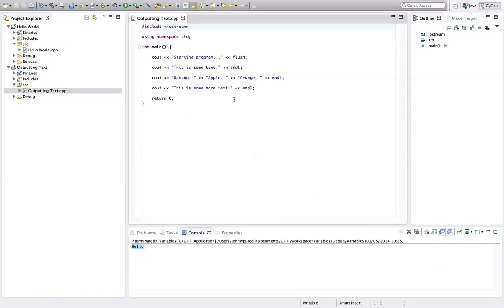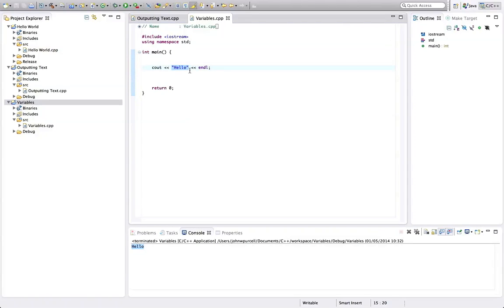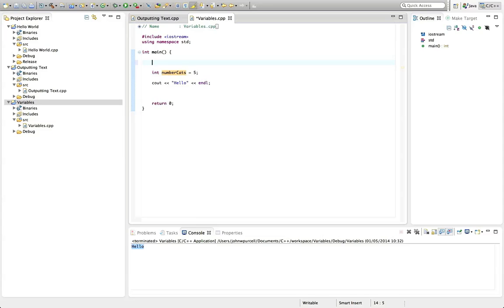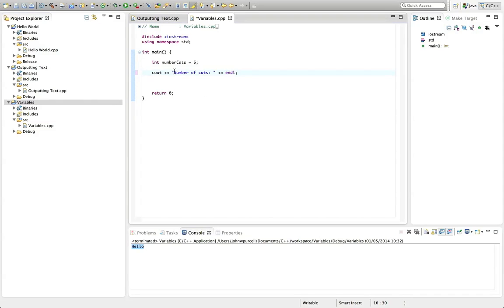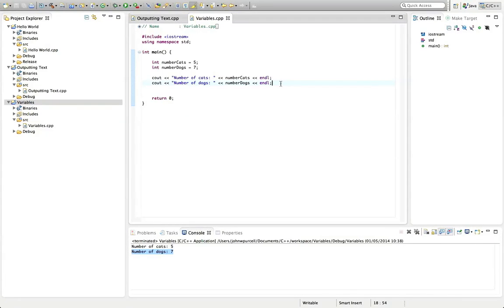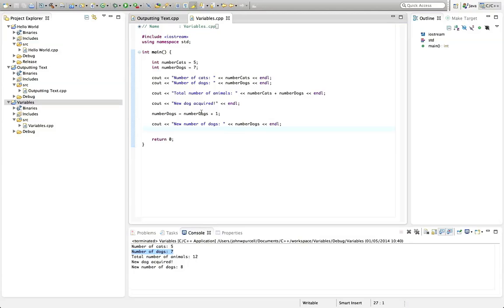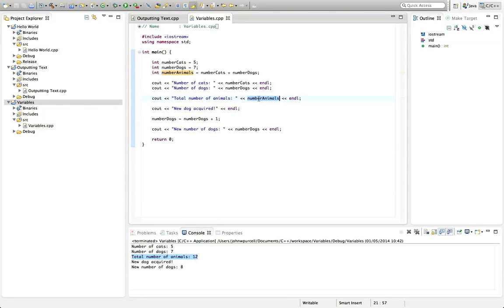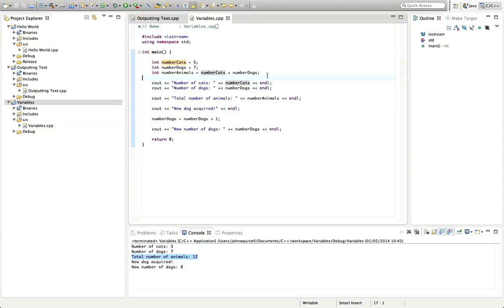C++Tutorial for Beginners 5 - Variables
This tutorial is on variables -- one of the basic building blocks of computer programs. We'll take a look at how to store numbers temporarily in your program, so you can add them together, output them later on and basically have your own enormous numberfest.